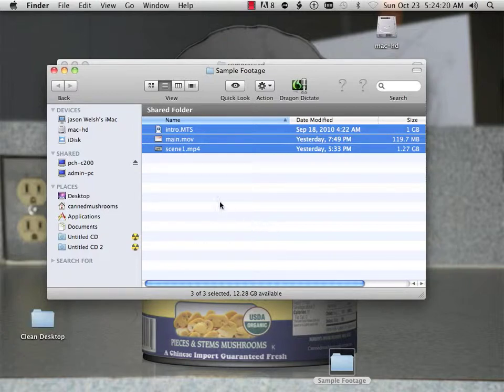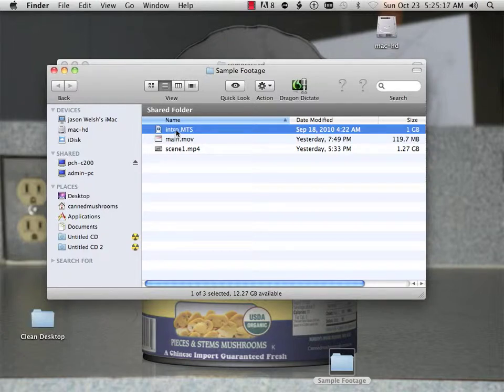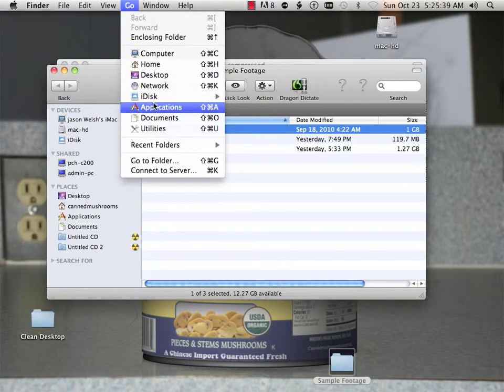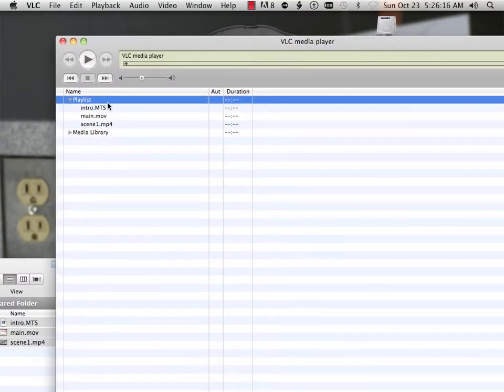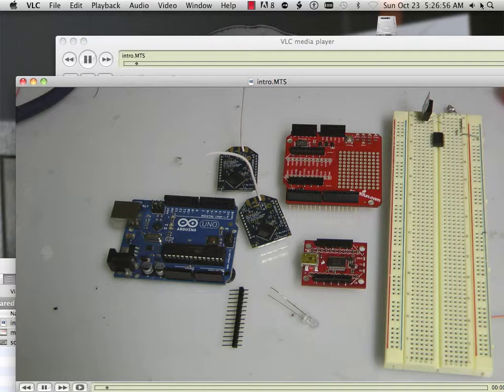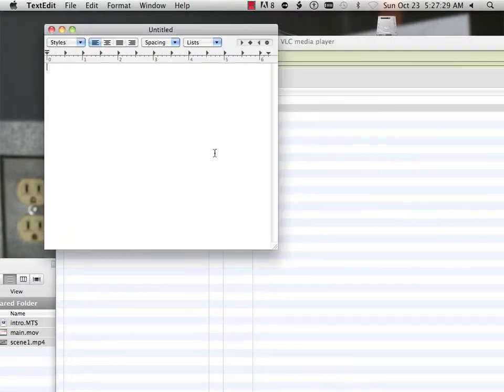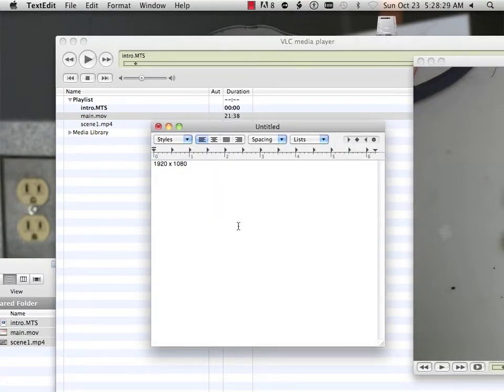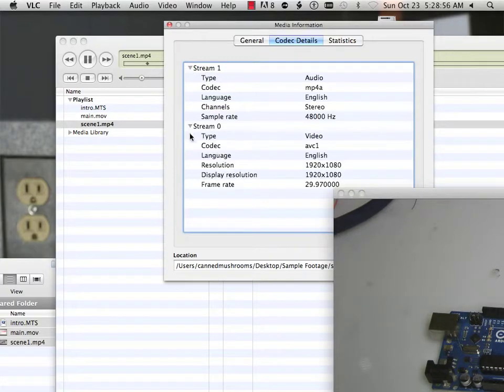0101 Footage Size.mov